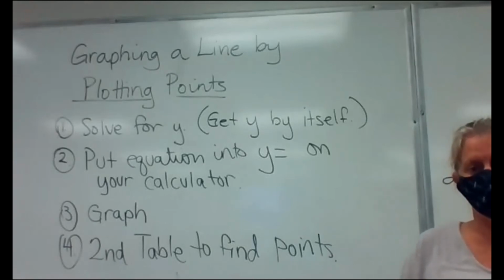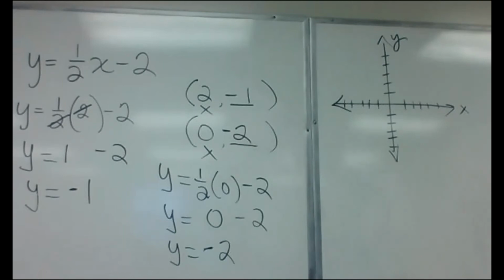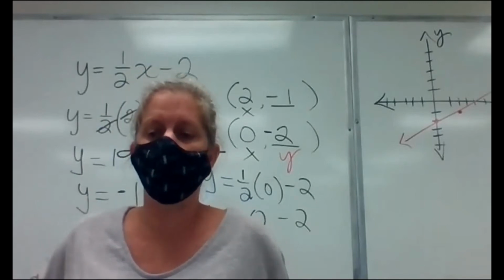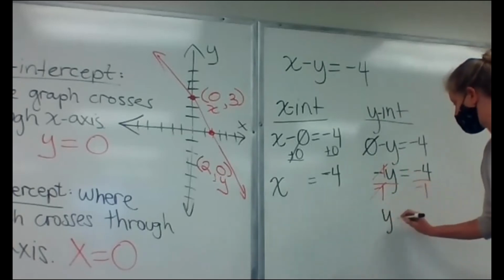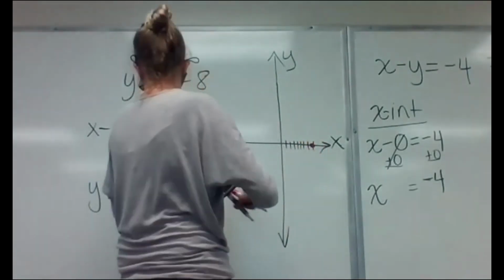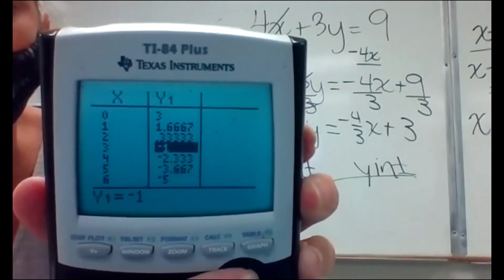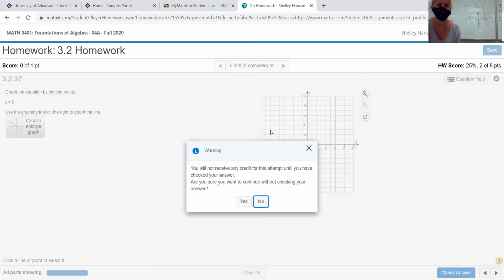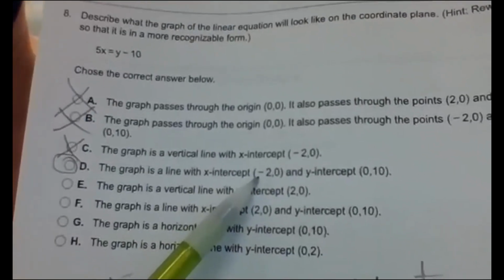Foundations Section 3.2 Video